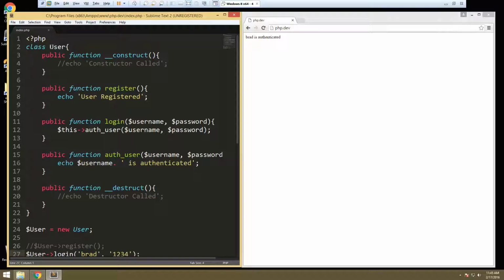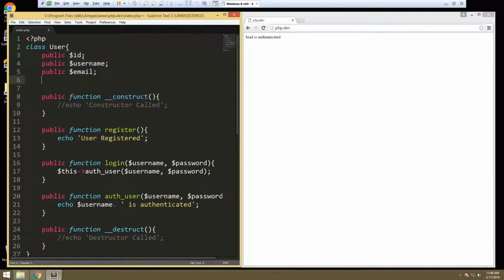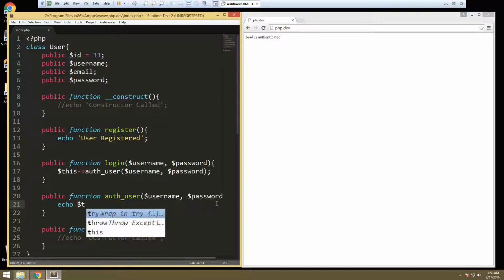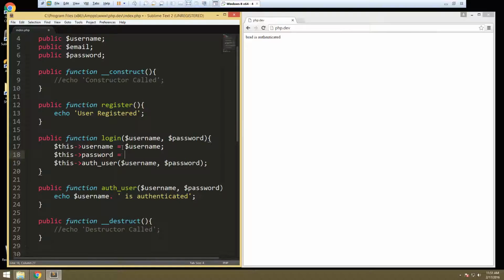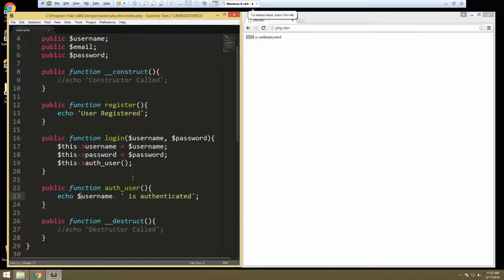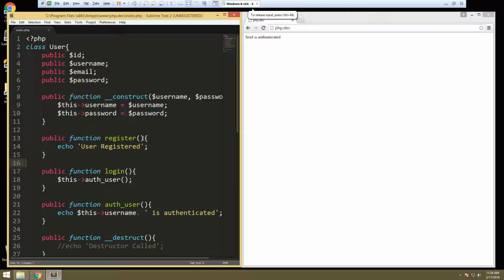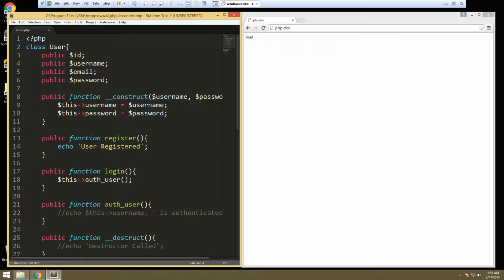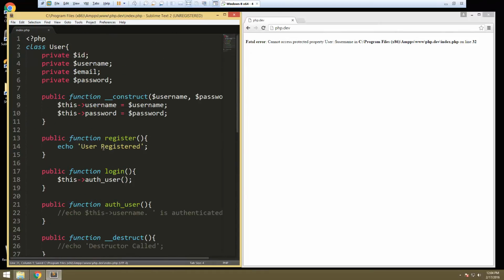Building a Website using Object Oriented PHP 10